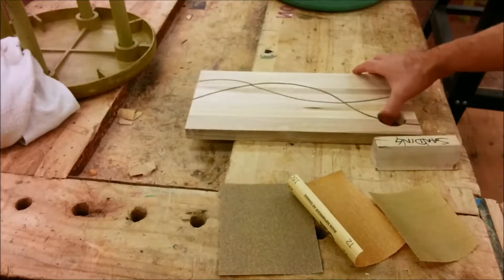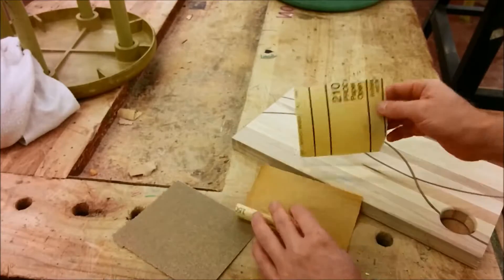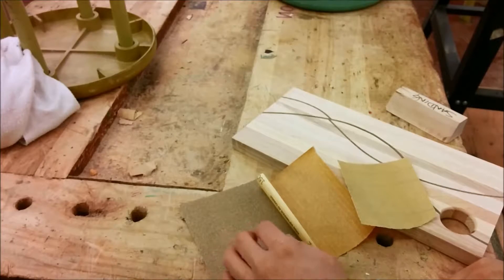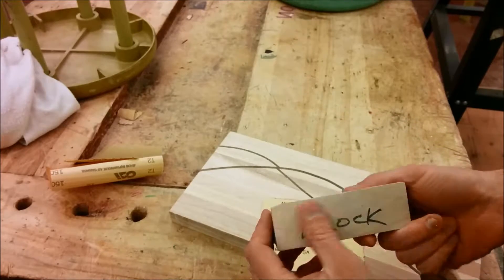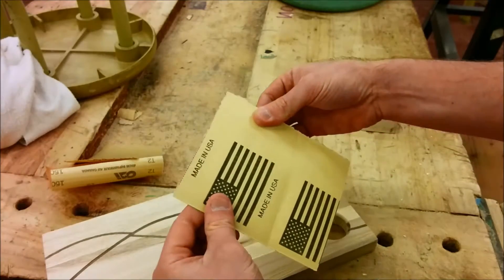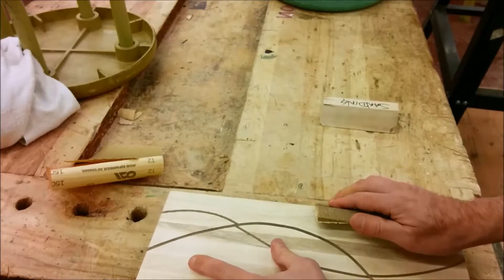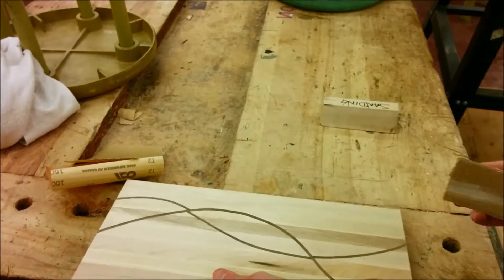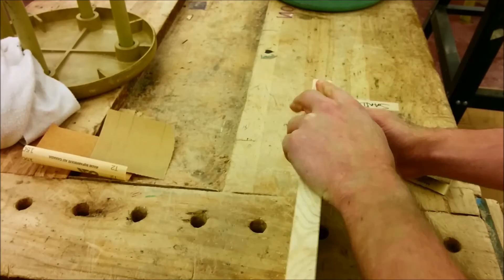16 Rounding Edges